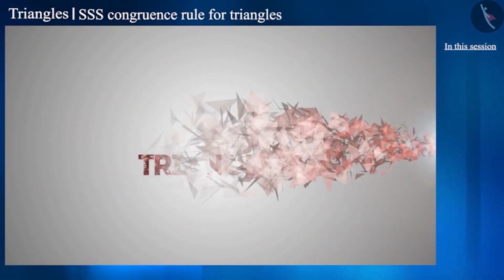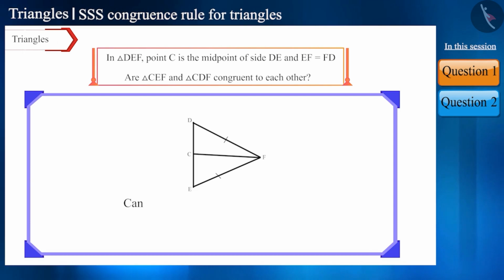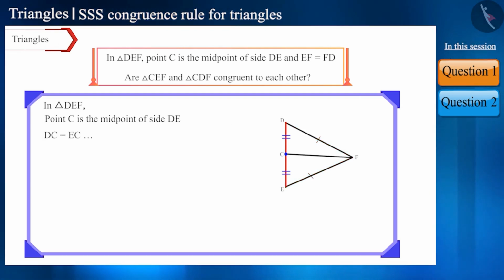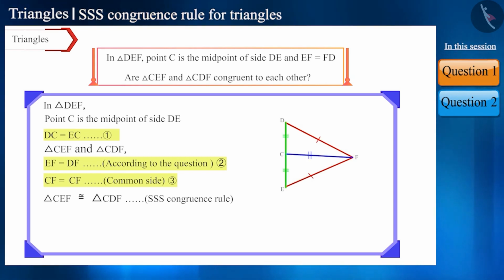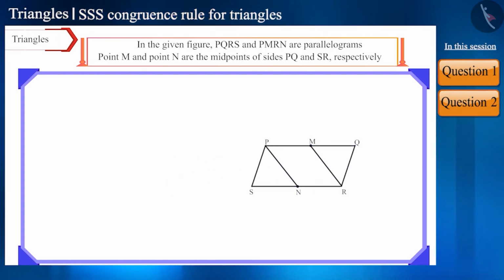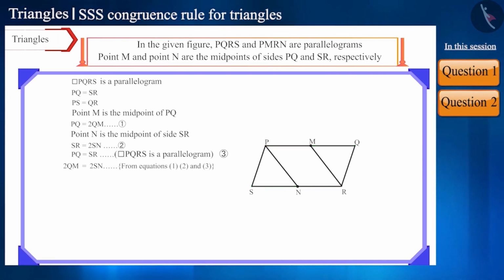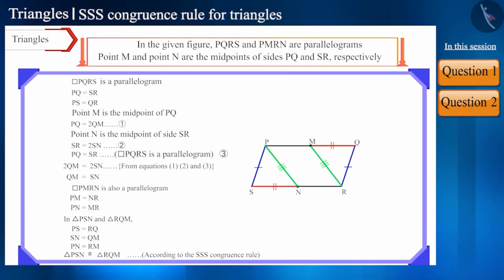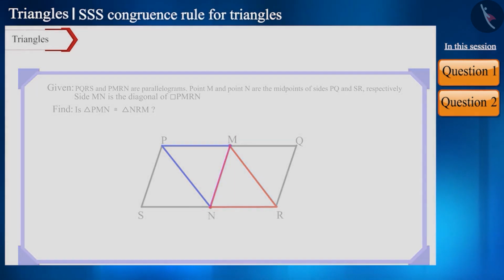Side-Side-Side criterion of congruent triangles (SSS criterion) | Part 2/3 | English | Class 9